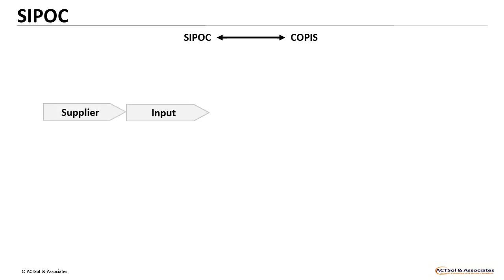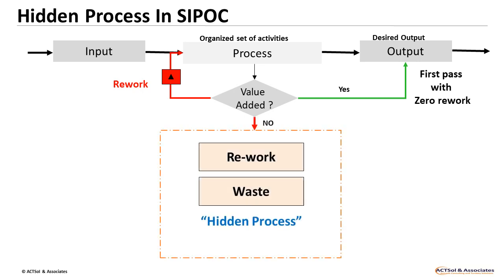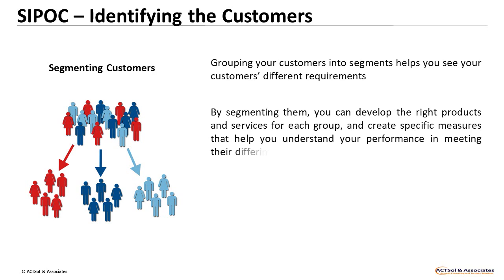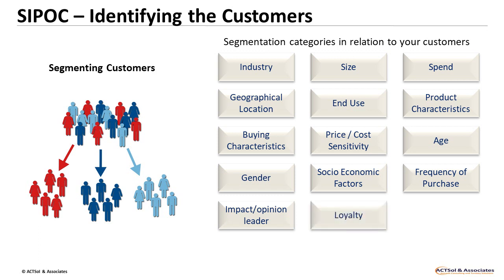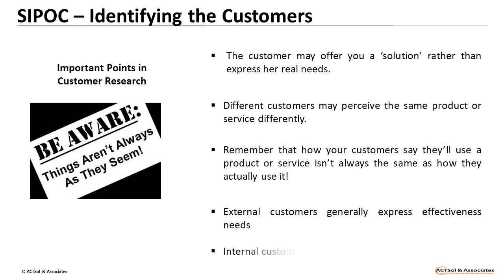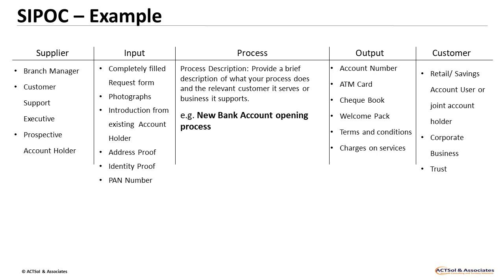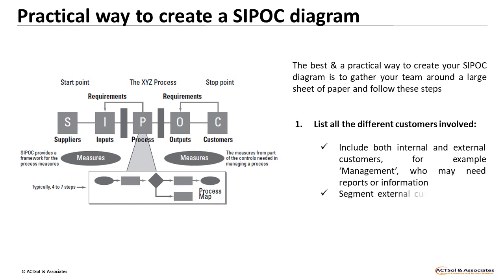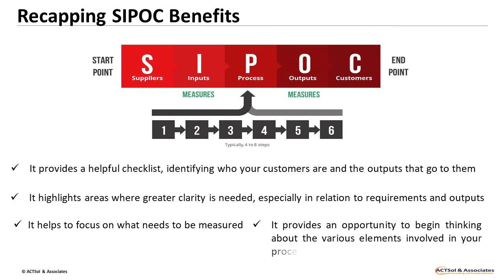Six Sigma Training Videos | SIPOC Methodology Explained in Detail | ACTSol & Associates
This is a part of the training course on Six Sigma offered by ACTSol & Associates

A SIPOC, sometimes also known as COPIS, is a tool that summarizes the inputs and outputs of one or more processes in a table form. The acronym SIPOC stands for Suppliers, Inputs, Process, Outputs, and Customers.

A SIPOC diagram is a tool used by a team to identify all relevant elements of a process improvement project before work begins. It helps define a complex project that may not be well scoped.

Benefits of SIPOC:

It Identifies all elements of a Process Improvement Project before work begins & Helps define and refine a complex project that might not be well scoped

It helps answer questions such as:

Where does the process start and end? What are the major steps in the process? What are the primary process inputs and outputs?Who are the key customers of the process (both internal and external)? Who are the key suppliers of the process (both internal and external)? What are the requirements of the customers?